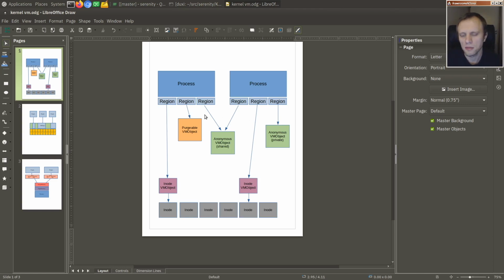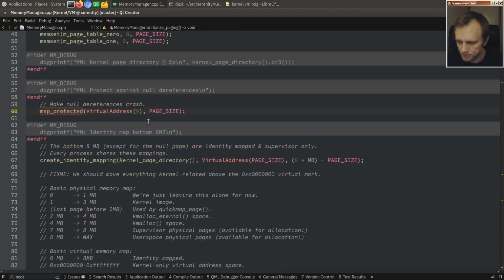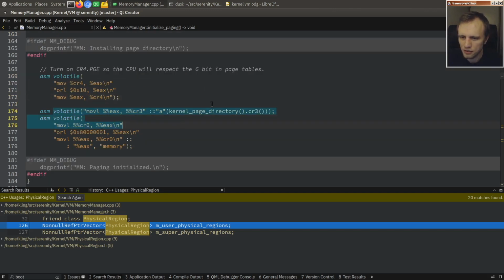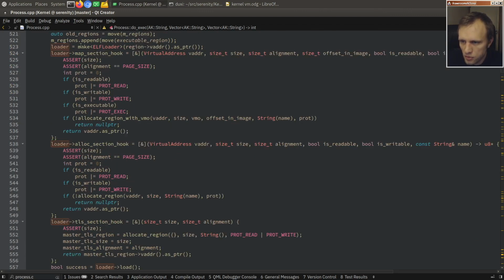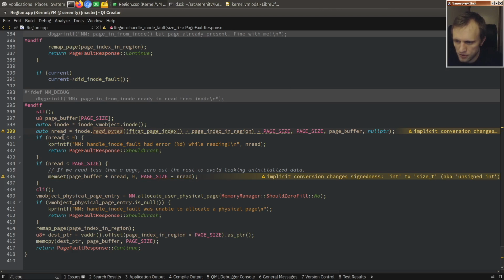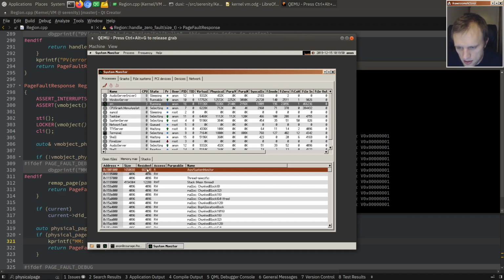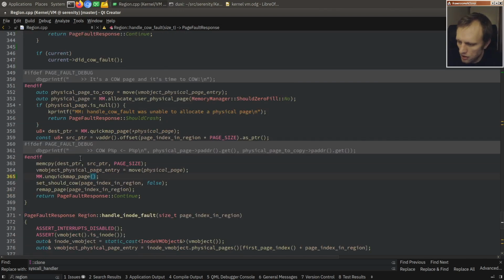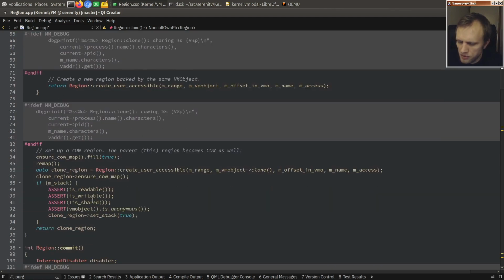Code Tour: Kernel virtual memory system in SerenityOS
Let’s browse through the SerenityOS kernel VM system and try to explain things as we go. Probably best viewed by following along in a copy of the code :)